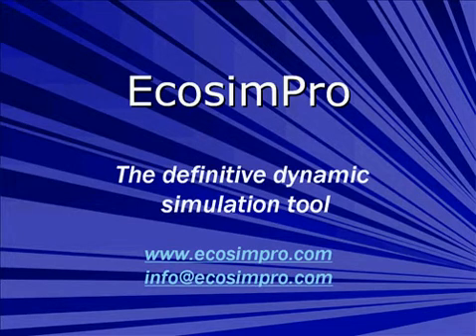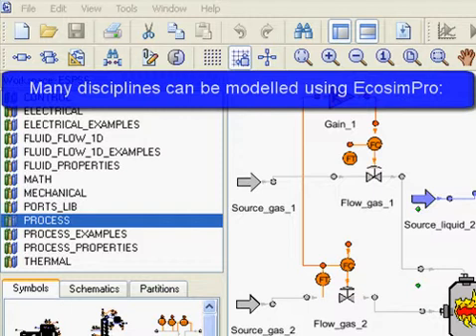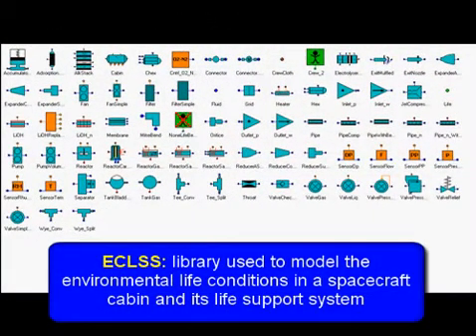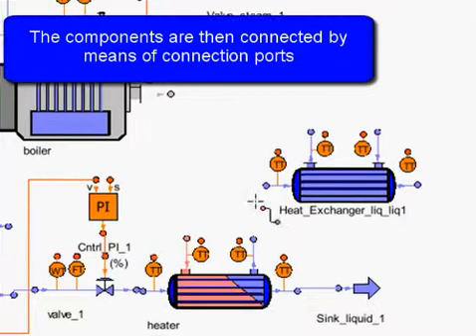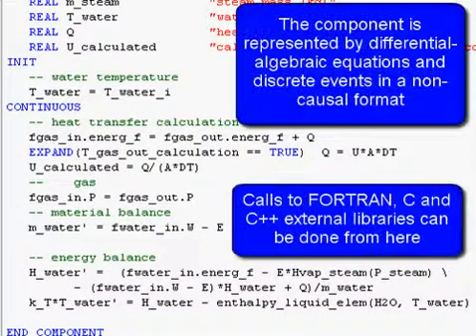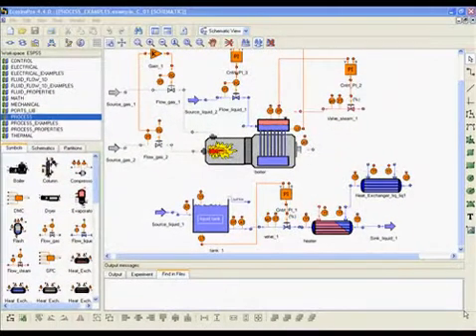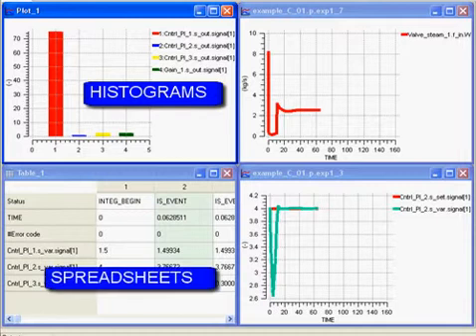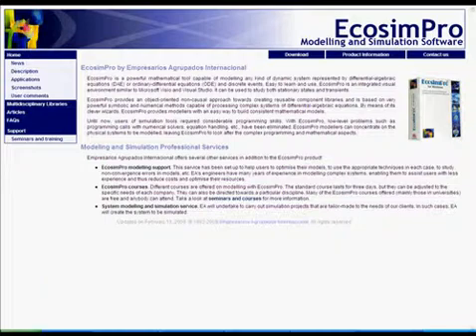EcosimPro/PROOSIS 0D-1D Simulations tool for engineering disciplines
EcosimPro/PROOSIS are a first class modelling and simulation tool for modeling 0D or 1D multidisciplinary continuous-discrete systems and any kind of system based on differential-algebraic equations (DAE) and discrete events. Although originally developed for space applications, namely to assist in the modelling of the Environmental and Control Life Support Systems (ECLSS) for European Space Agency (ESA)’s HERMES and COLUMBUS projects, due to the nature of its broad, wide-ranging capabilities it is now being used in many other fields. The first version of EcosimPro was released in 1993. EcosimPro has been designed to carry out steady and transient studies, as an optimization and design tool that helps the engineer to improve any kind of system modeled with equations (0D and 1D). It also provides a highly intuitive graphics environment that facilitates its use in creating physical models based on schematic views.

Engineers find it to be an extremely intuitive tool, since it has been designed based on real industry needs. Its GUI provides tools for creating easy to identify icons that represent components and which can be connected to other icons using ports of the same type. EcosimPro carefully extracts the complexity of the mathematical model and solves the final equations.